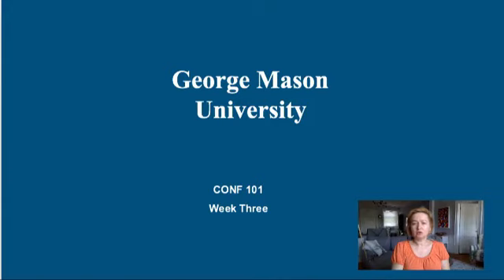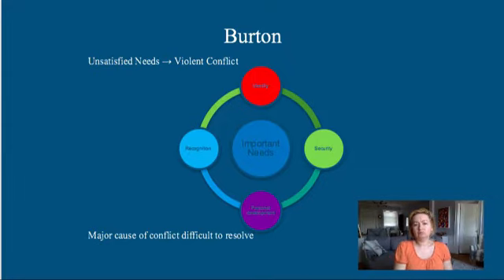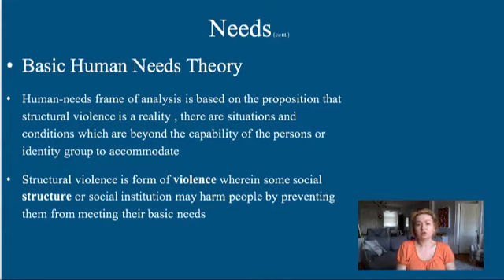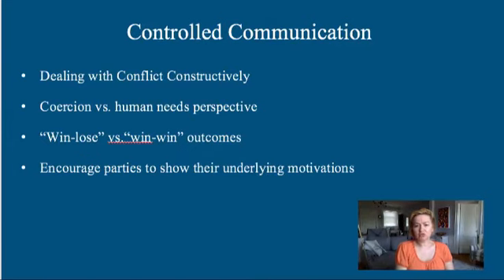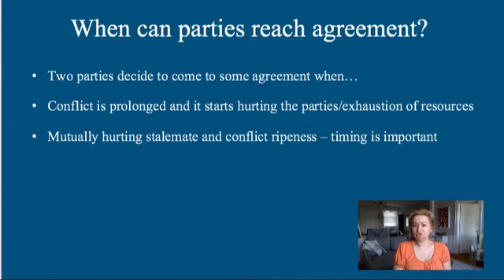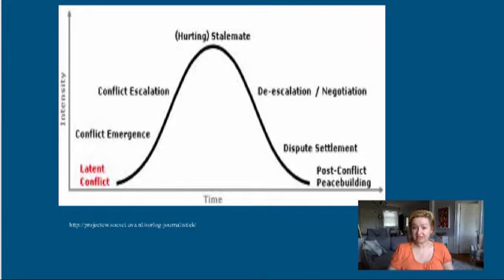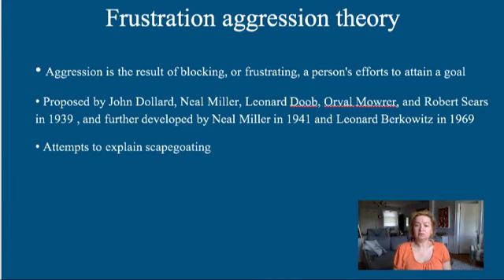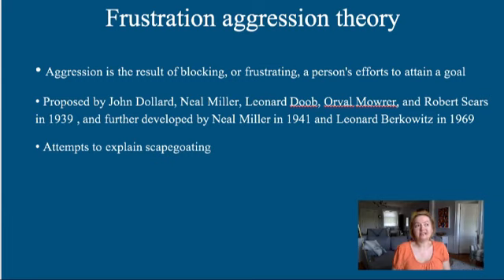lecture 3 101